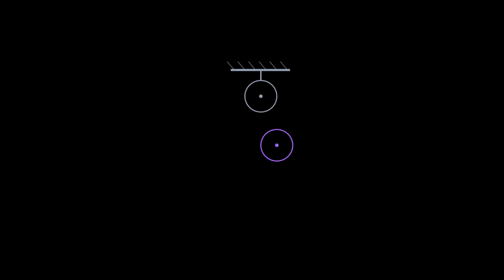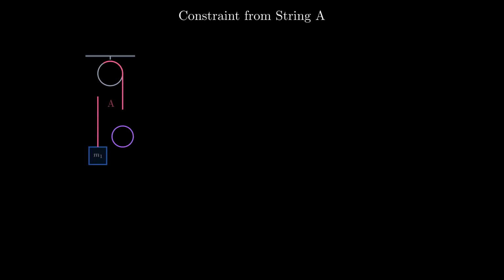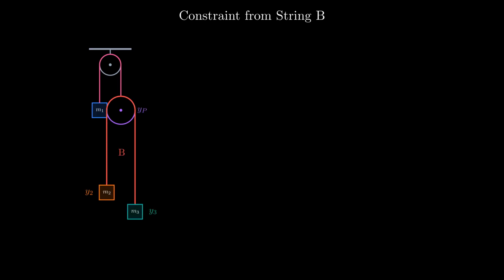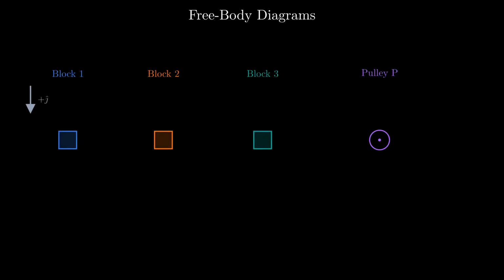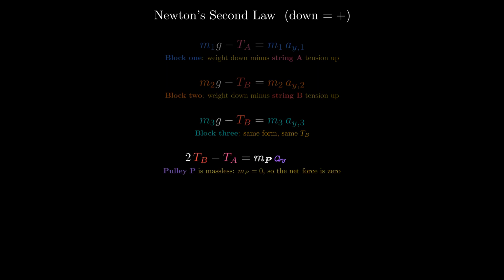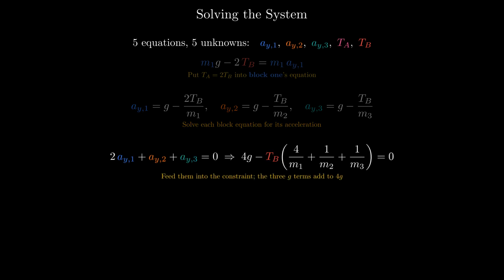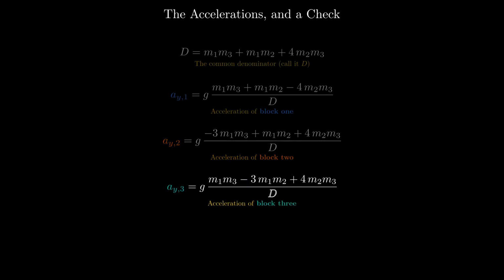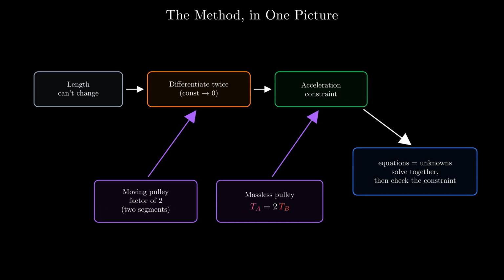Classical Mechanics | 9.3: Inextensible Strings: Constraints in a Pulley System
Three blocks, two pulleys, and two strings look like they should take a pile of information to solve. But the strings cannot stretch, and that single fact is enough to lock the motions together. We turn the length constraint into a relationship between accelerations and solve the whole system.

Key concepts covered:
- Inextensible-string (constant length) constraints
- Fixed versus movable pulleys and how they couple motions
- Relating the accelerations of the coupled blocks
- Solving the full system from the constraint plus Newton's second law